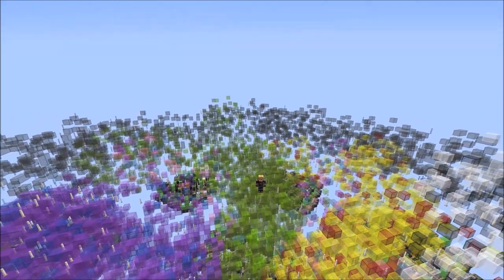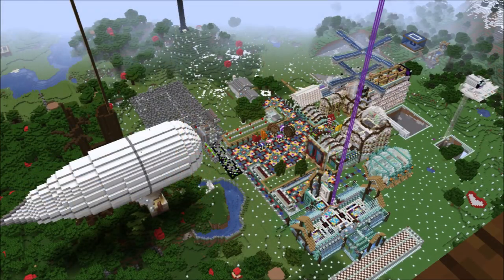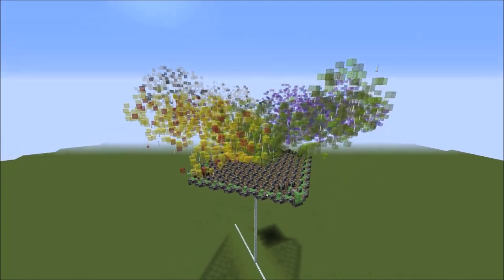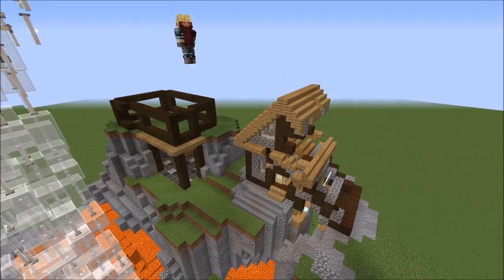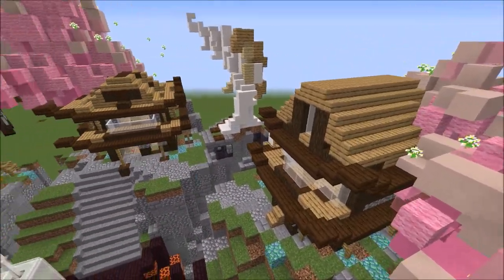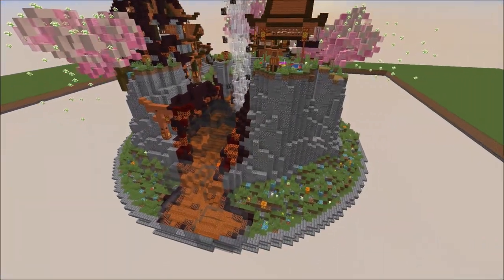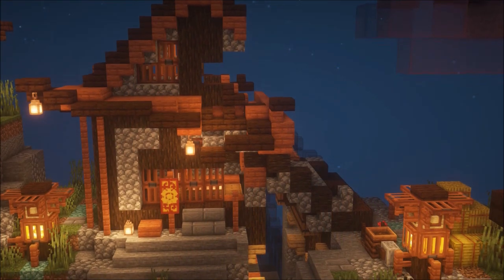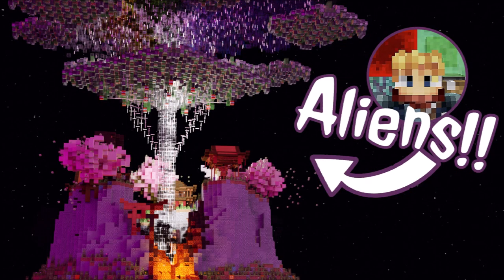Minecraft Timelapse: Building An ALIEN INVASION with FLYING MACHINES!!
The 4 way flying machine looks like a UFO! So lets build an invasion with world edit!!

BEDROCK EDITION PLAYERS!!!
 There will be plenty more to come as well!
**All Robots and Tutorials on my channel still work for Java edition players though!! 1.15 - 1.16+**
In this video, I Use:

 Minecraft 1.16.1

(Click "Preview Versions" at the top to open the pre-builds list)
NOTE: the OptiFine creator is currently still working on the 1.16.1 update, so be sure to check the OptiFine website frequently for more stable builds (get the 1.16.1 release, if available)!

"Riddle Me This"
by Dylan D